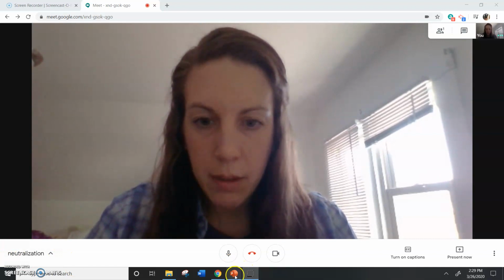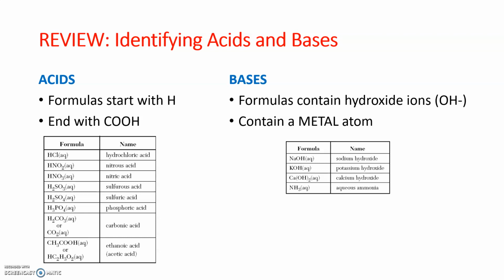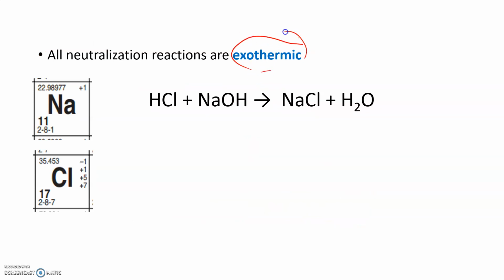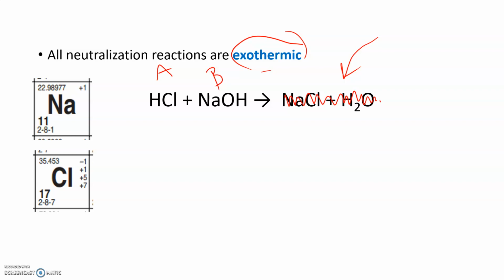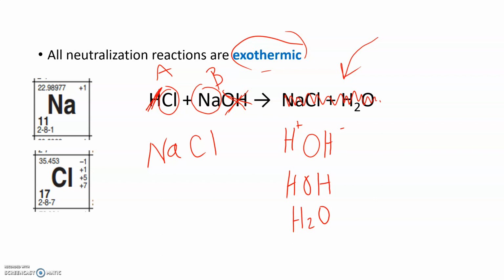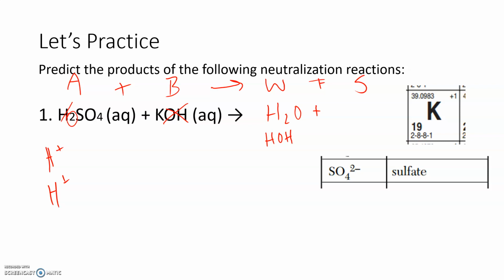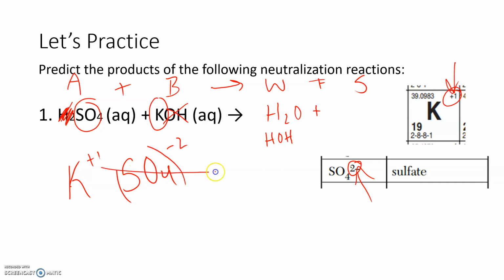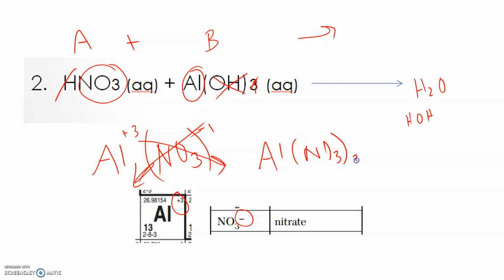Part 3: Neutralization Reactions